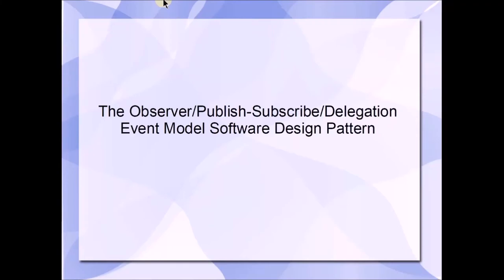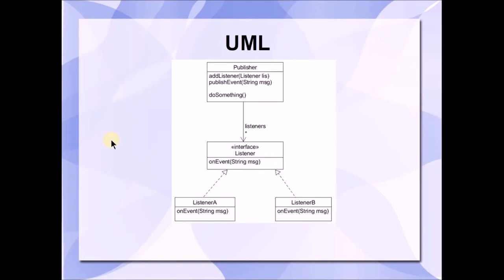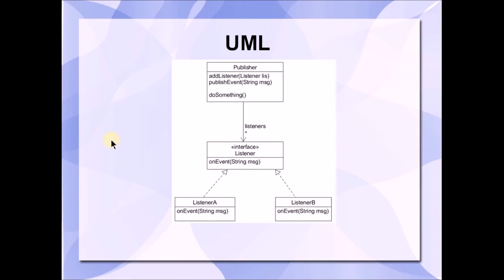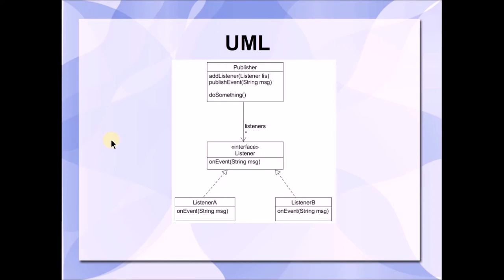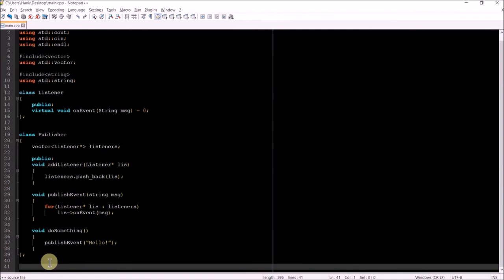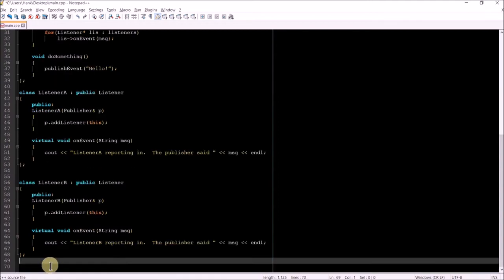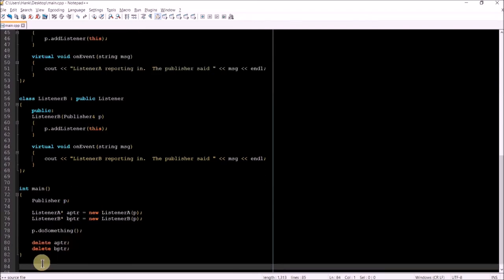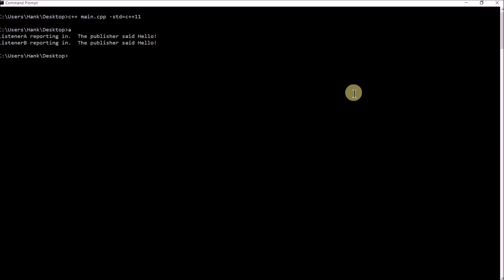C++ Tutorial: The Observer Software Design Pattern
The Observer Pattern offers advice if you need to have objects notified of state changes or events in some subject object.

The solution is to provide an interface that can be implemented by the listeners and, through polymorphism, the subject object can keep track of all the listeners and notify them when some event has occurred.

Then, each listener can react in their own way through the implementation of the interface method they inherit.

In this video, I demonstrate how to implement the Observer pattern using C++, polymorphism, pointers, an abstract base class, and a vector.

Question:  How many times can I say "implemented" in one video?

Follow-up Question:  How many times can I say "object" in one video?